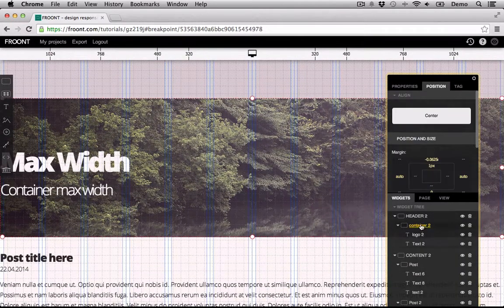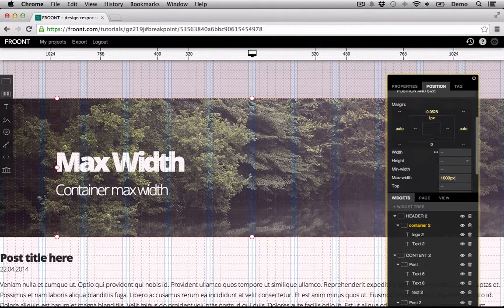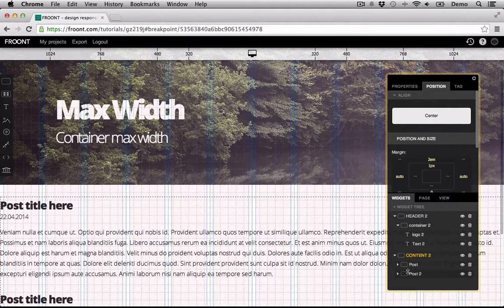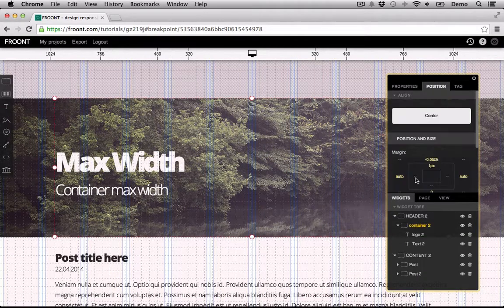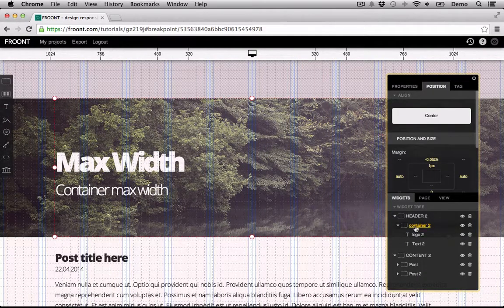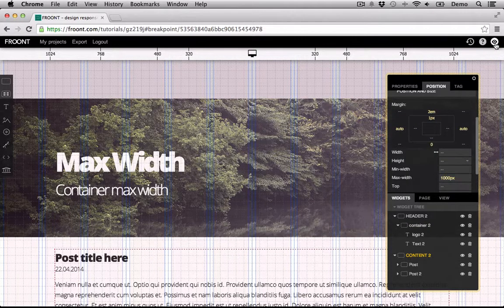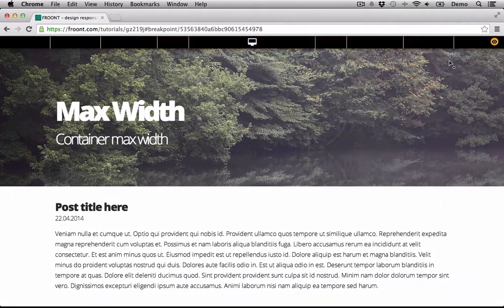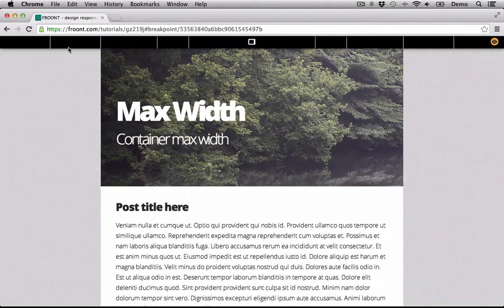Tips & Tricks: How to set container maximum width